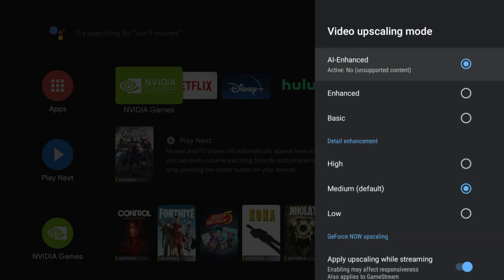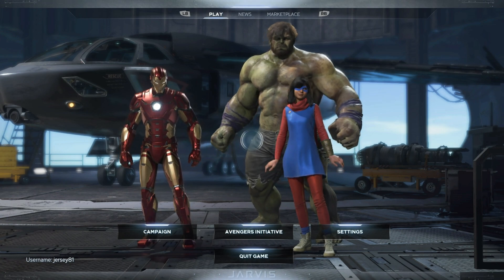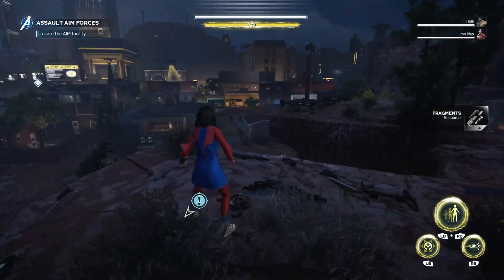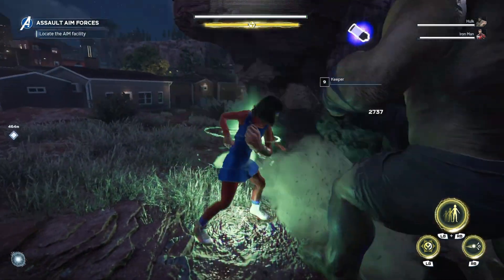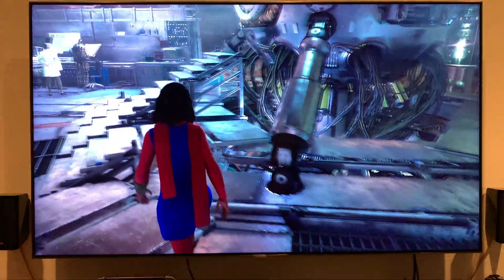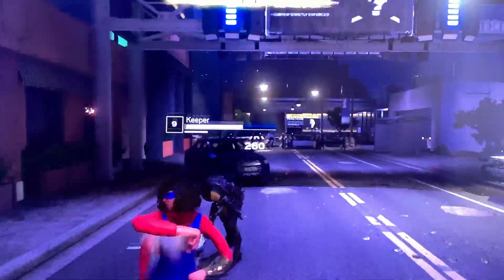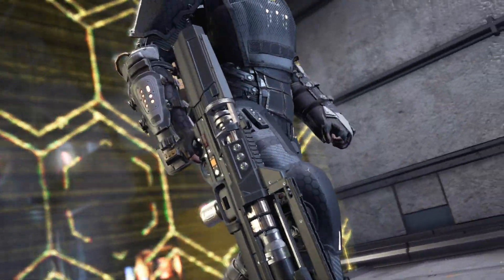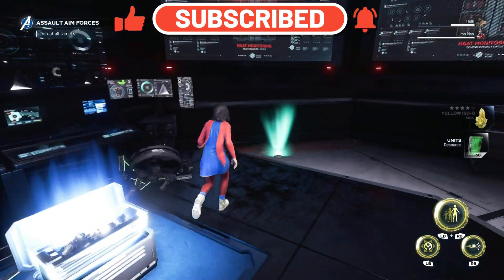Nvidia Shield TV Pro - Geforce Now - How to Turn On AI Upscaling Feature - Gameplay on Shield TV Pro